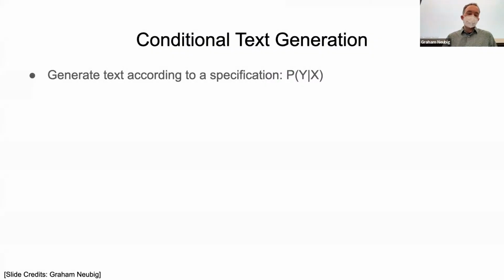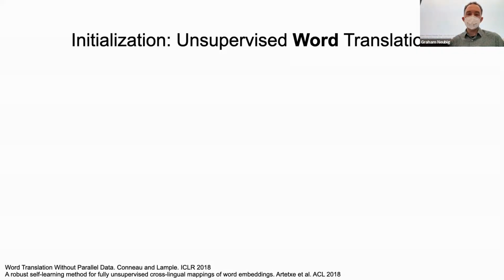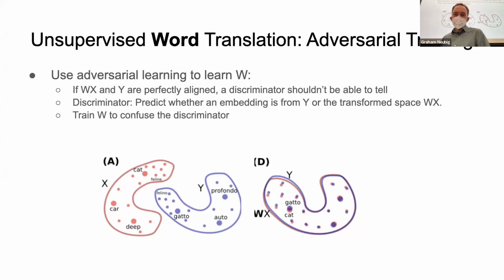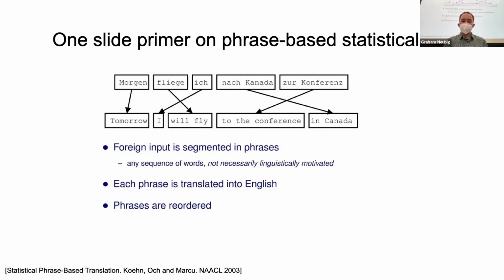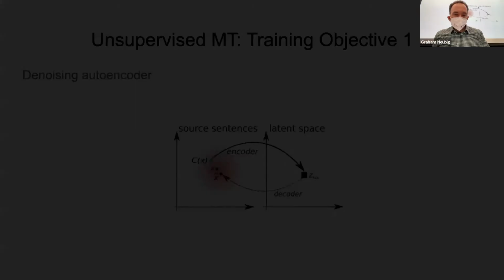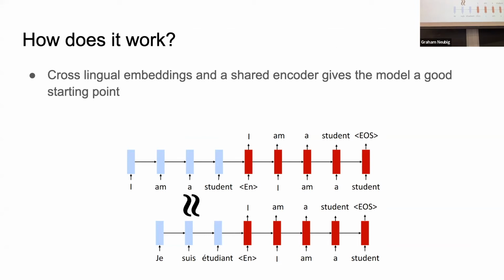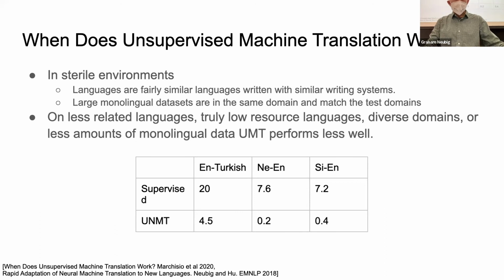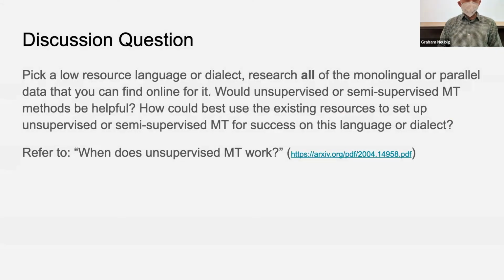CMU Multilingual NLP 2022 - (10) Unsupervised Machine Translation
Lecture: (by Graham Neubig)

Unsupervised MT
Unsupervised Pre-training (LM, seq2seq)